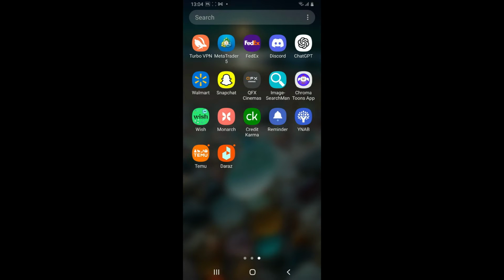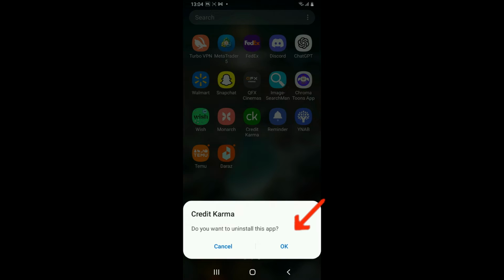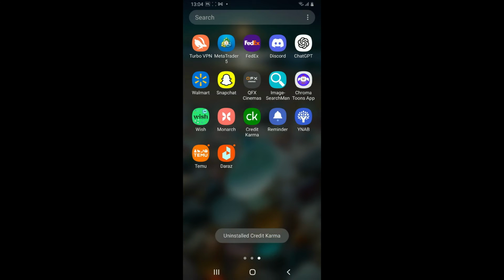How to Delete Credit Karma App 2024?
Deleting the Credit Karma app is easy and can be done in just a few taps. We'll show you how to locate the app on both iOS and Android devices, and guide you through the uninstallation process step by step.

Plus, we'll discuss some important things to consider before deleting the app, such as managing your Credit Karma account and alternative ways to access your credit information.